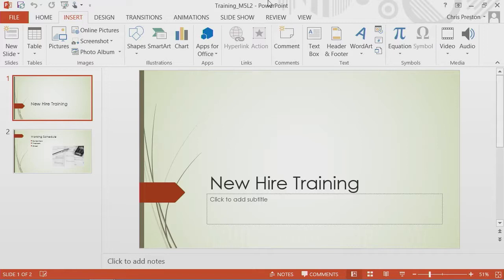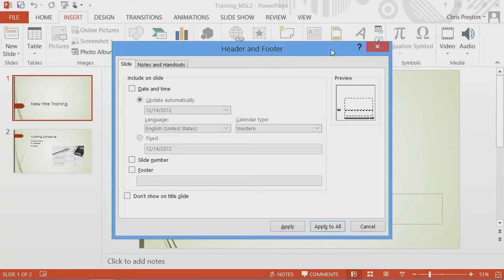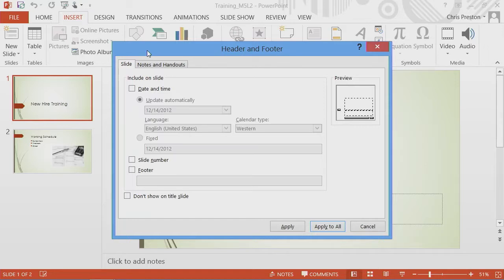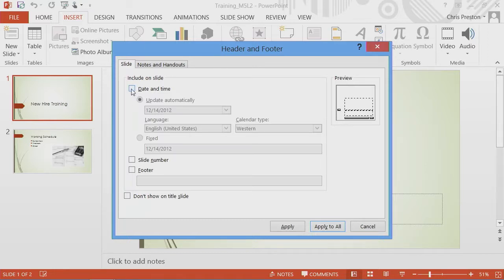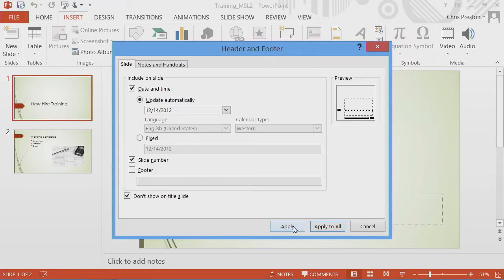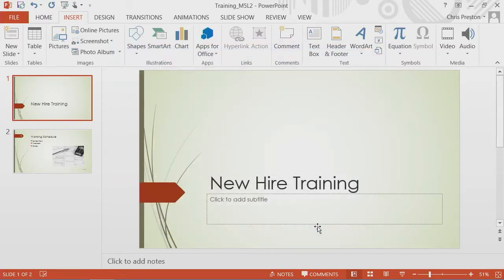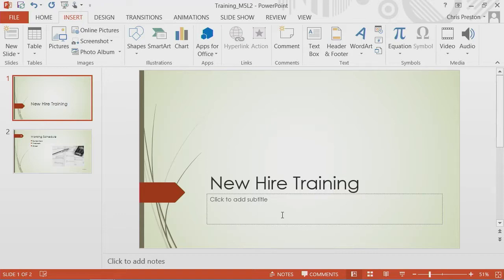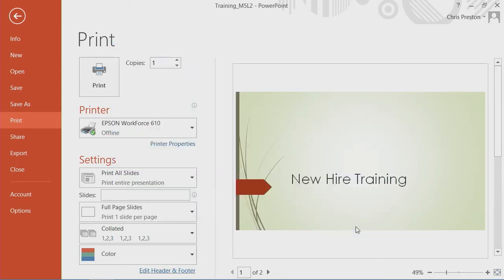Microsoft PowerPoint 2013 - Module 6: Lay Out the Training Deck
PowerPoint 2013 is the presentation program in the newest Microsoft Office suite that allows you to create amazing slide presentations that can integrate images, video, narration, charts, and more.